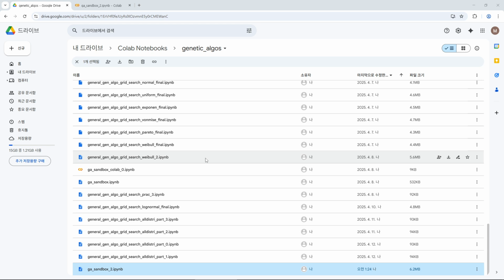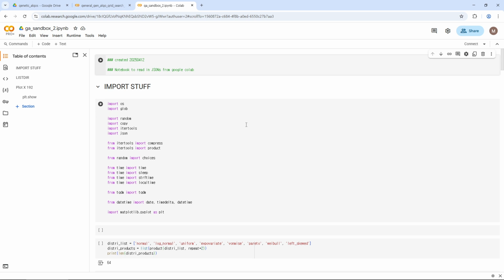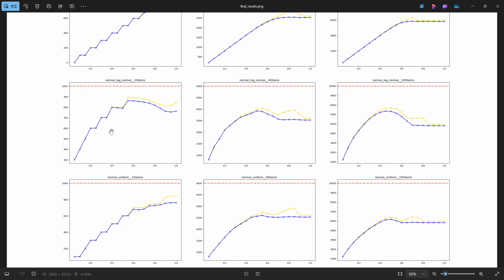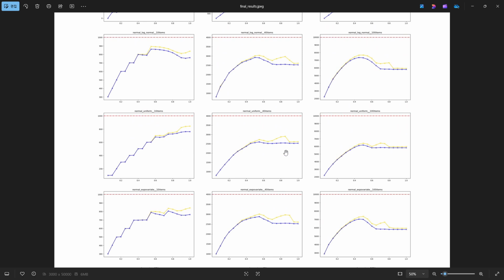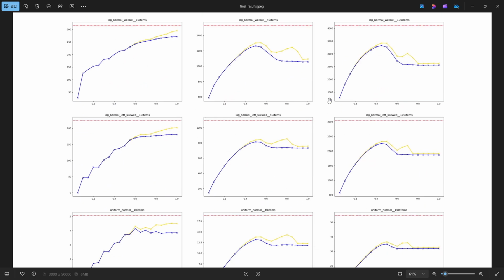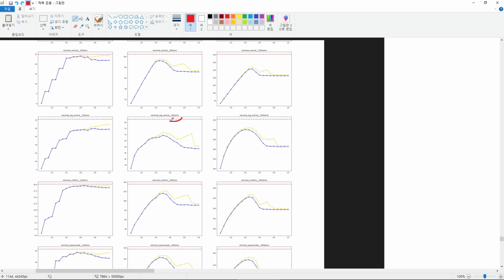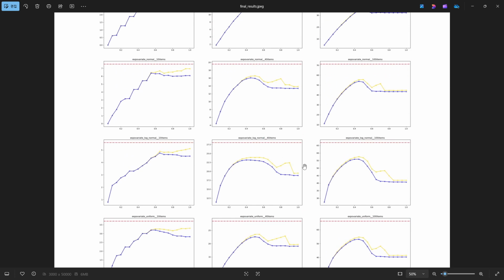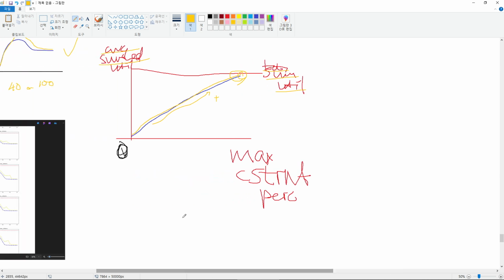Genetic Algorithm - General Genetic Algo All Distribution Products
In this video, I cover results from general genetic algorithm
where the utility values and constraint values of items(genes) were generated according to some given distributions.
Plus maybe a few other things.

(raw footage)
filename: general_gen_algo_alldistri_products.mp4